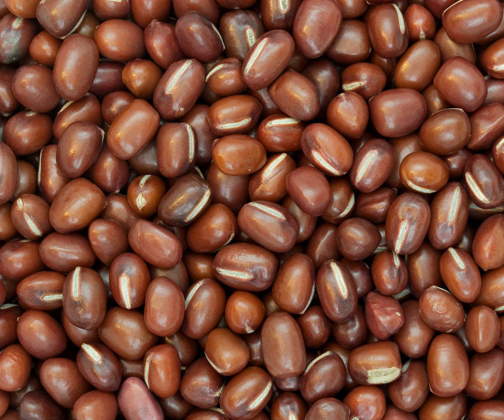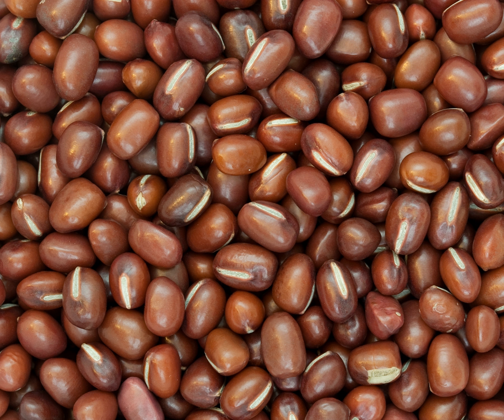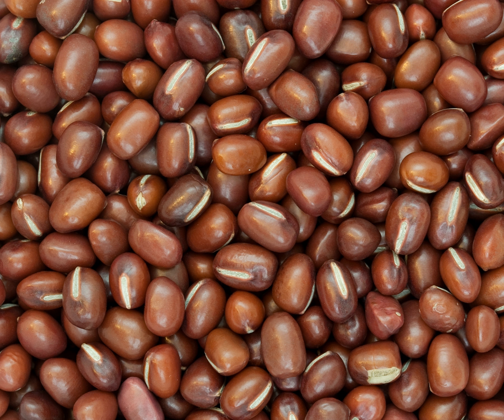Azuki bean | Wikipedia audio article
This is an audio version of the Wikipedia Article:
Azuki bean

SUMMARY
The adzuki bean (Vigna angularis; from azuki (Japanese: アズキ（小豆）), sometimes transliterated as azuki or aduki,  or English red mung bean) is an annual vine widely grown throughout East Asia and the Himalayas for its small (approximately 5 mm) bean. The cultivars most familiar in Northeast Asia have a uniform red colour, however, white, black, gray, and variously mottled varieties also are known. Scientists presume Vigna angularis var. nipponensis is the progenitor.